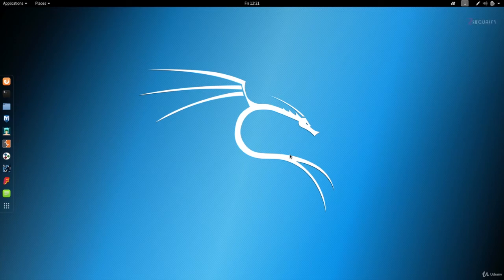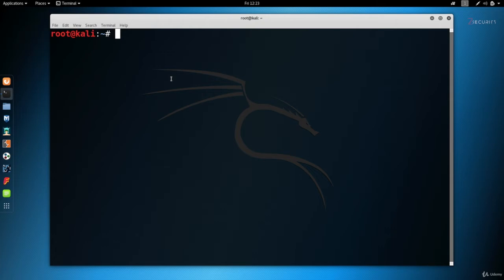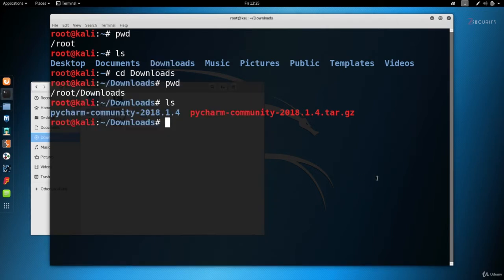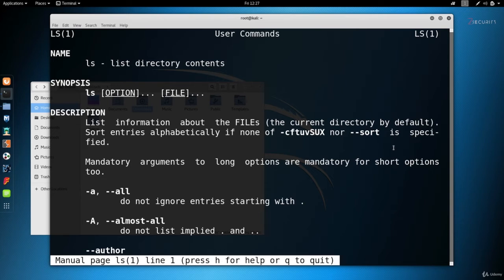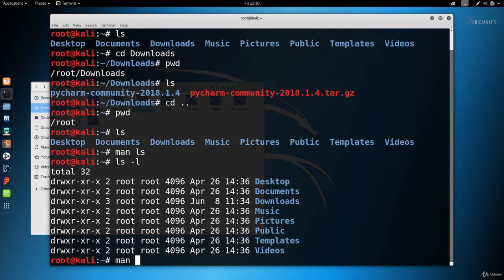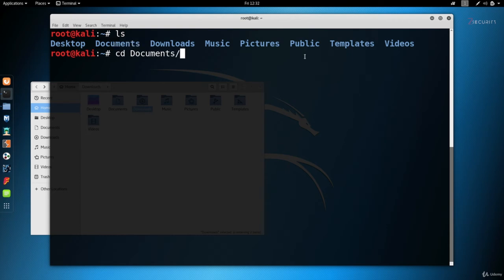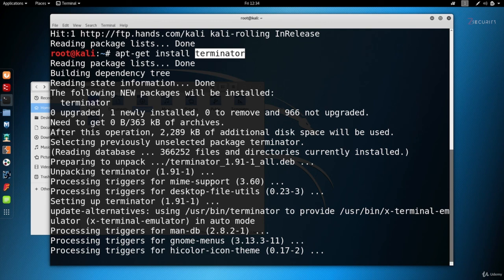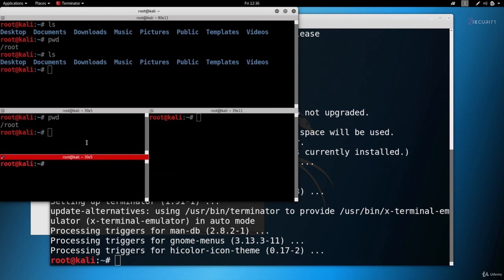The Linux Terminal & Basic Linux Commands